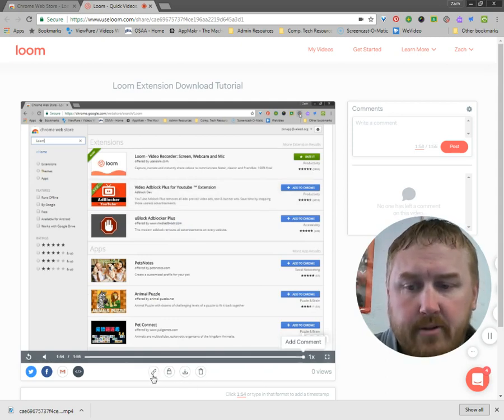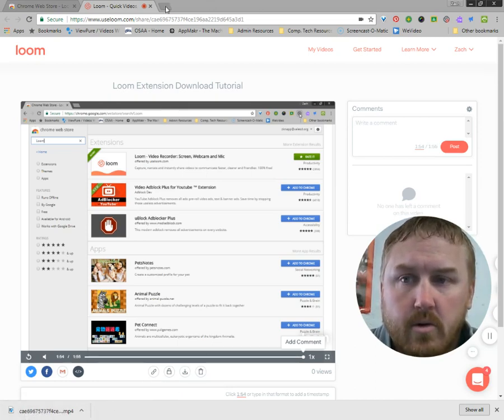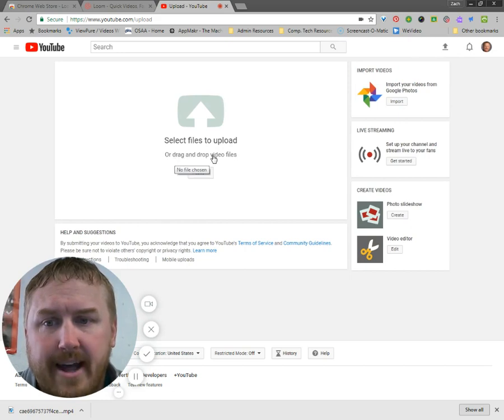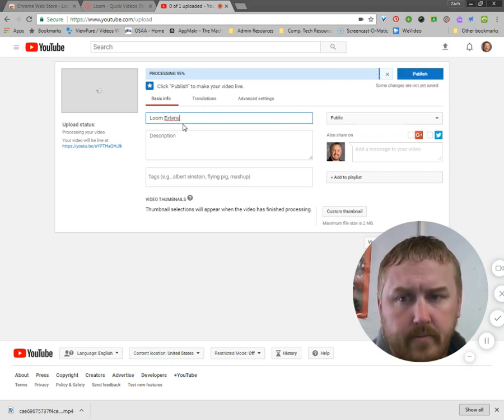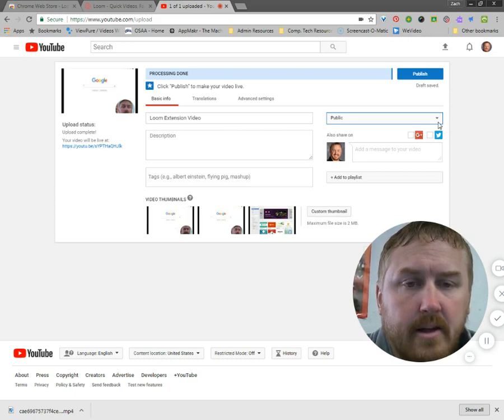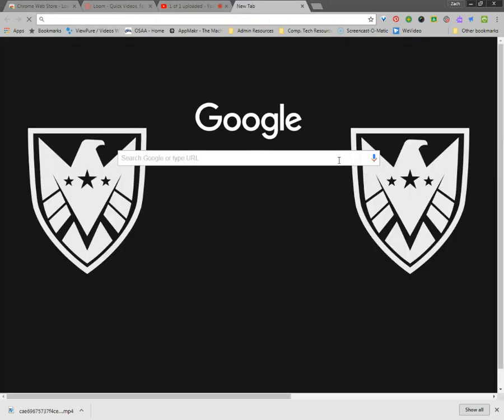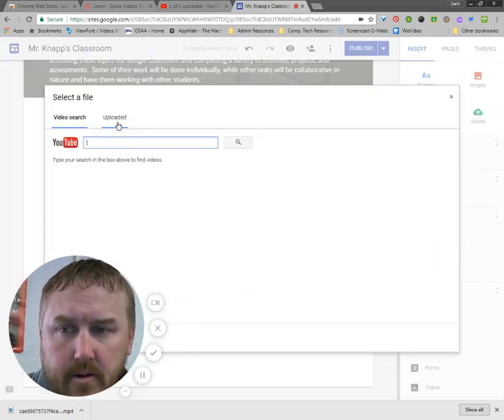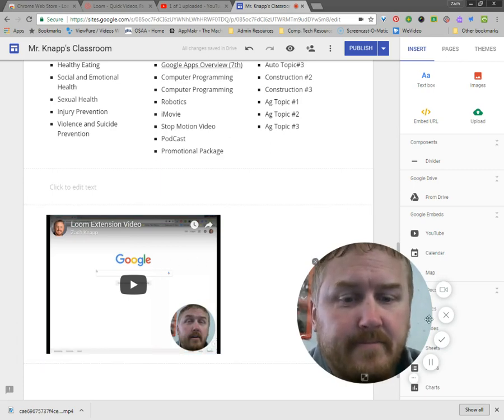Getting your Loom Video into YouTube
In this short video I show everyone how to simply move your downloaded Loom Video file into YouTube so it can easily be embedded into Google Sites.